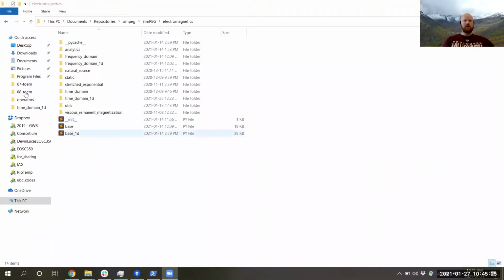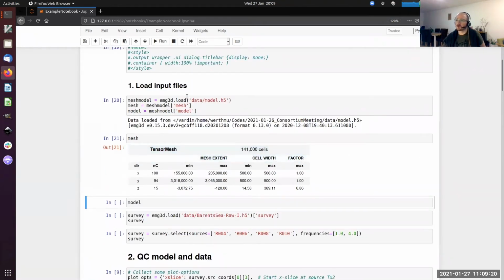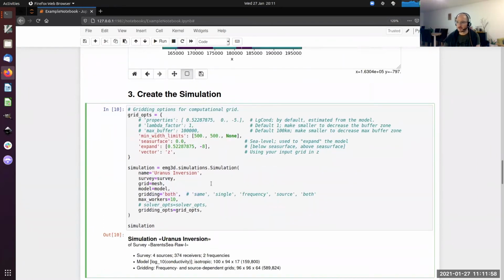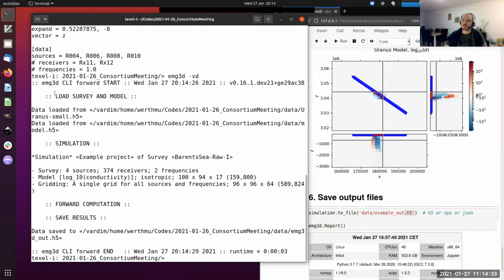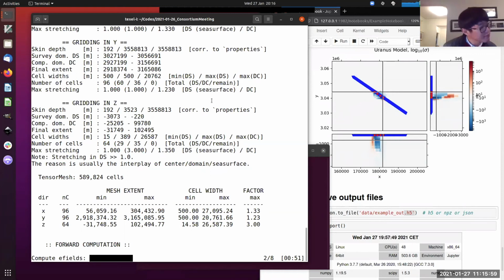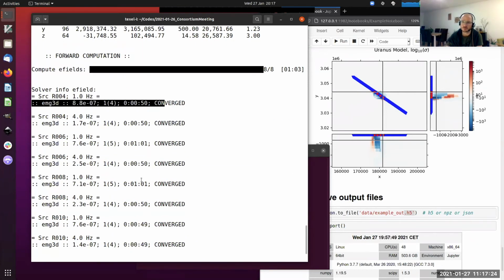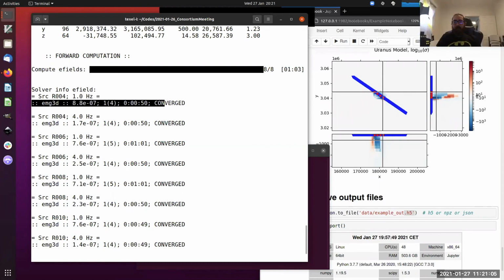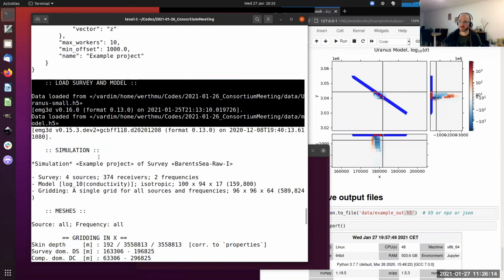SimPEG Meeting January 27th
Weekly SimPEG Meeting from January 27th, 2021